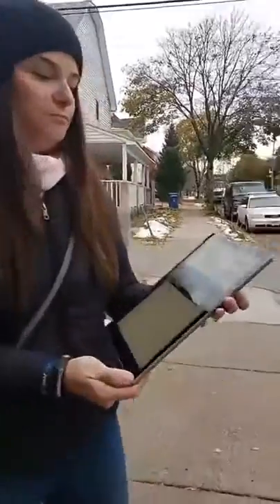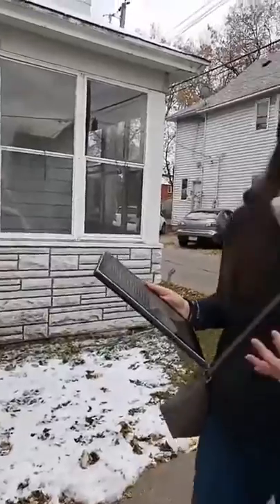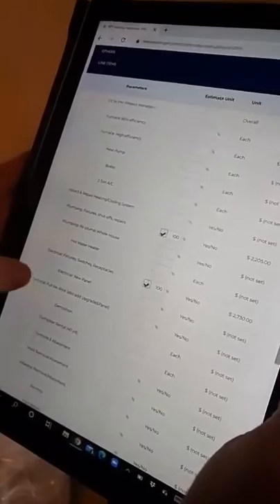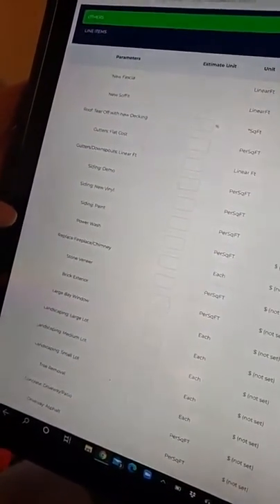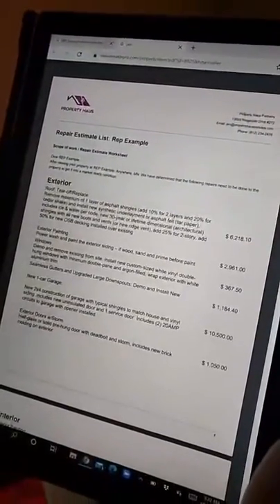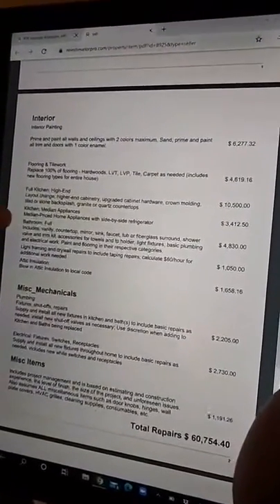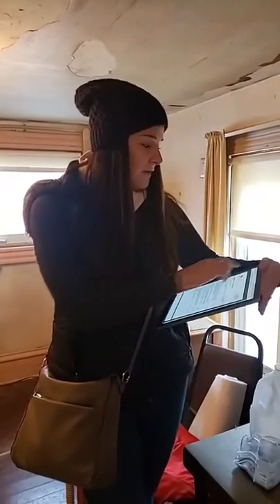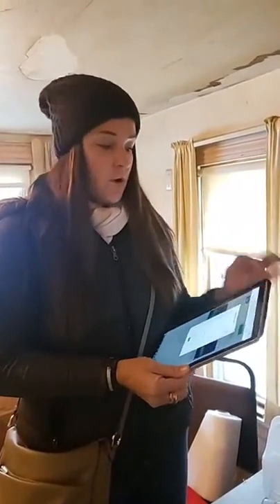10-28-20 Live - A walk through of a property using Rehab Estimator Pro!